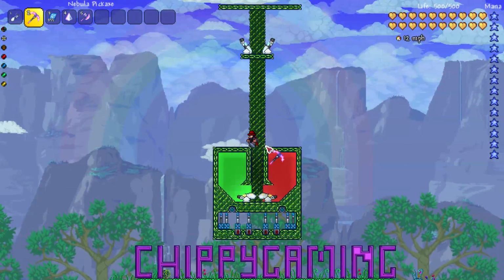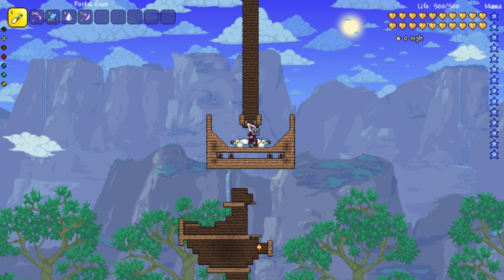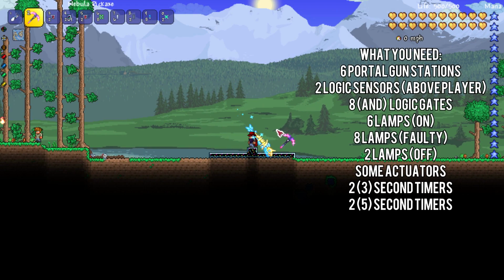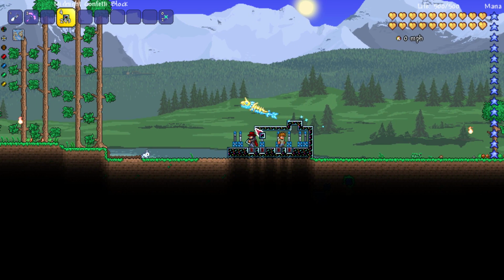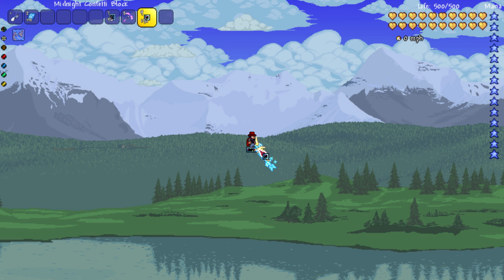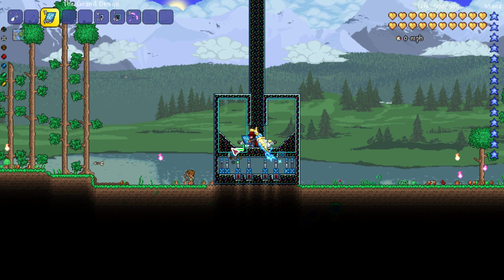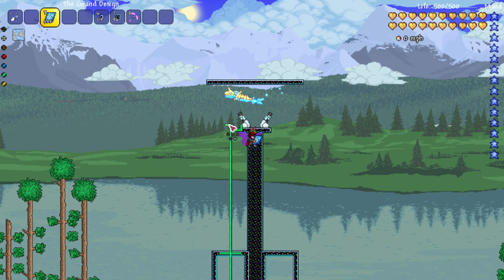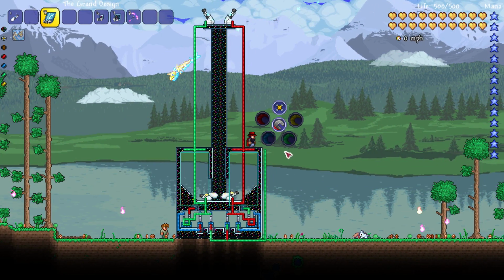Terraria, moving at 180mph!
In today's video, we're highlighting a portal contraption that allows you to travel the world at 180mph.

Thanks to Kendfrey for sharing his design with everyone on the Terraria reddit

Elgato makes everything a streamer needs, be sure to check out their website.